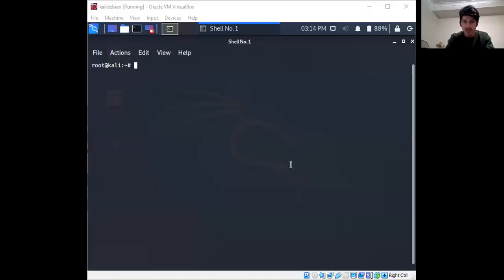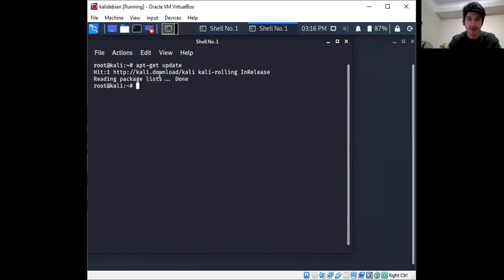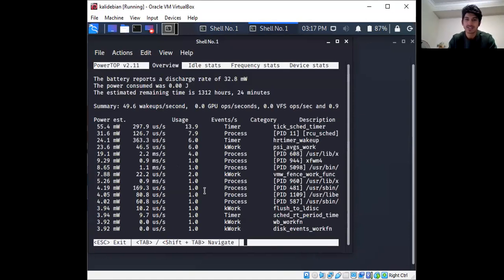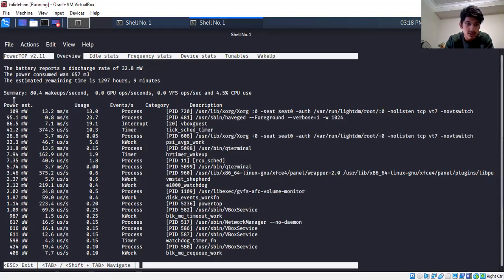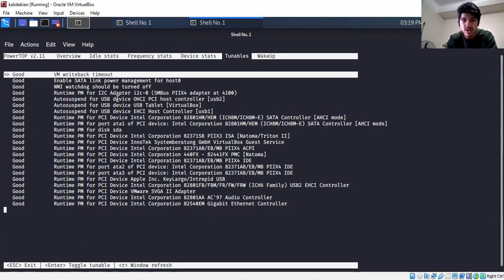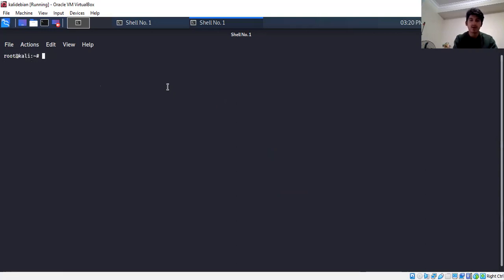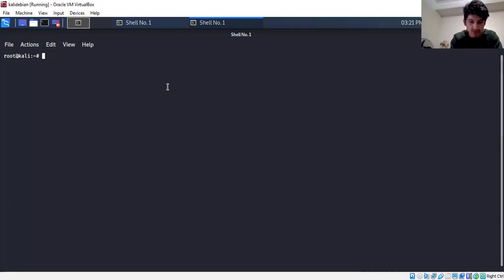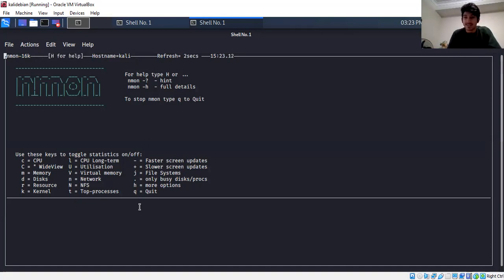Powertop and nmon linux tool use | Rupak Basnet | mit201574